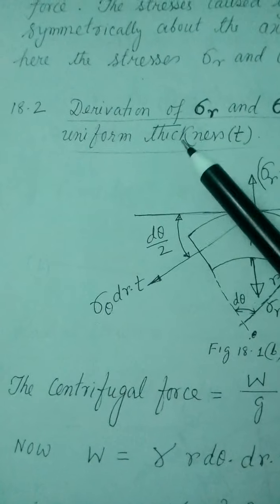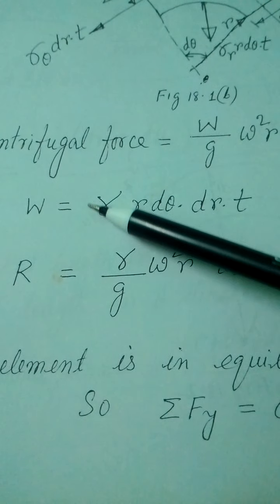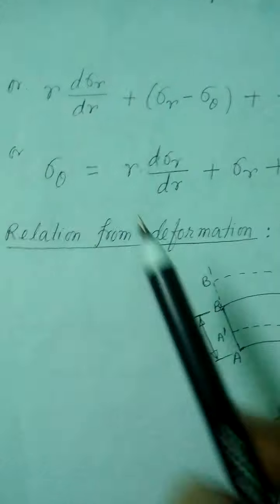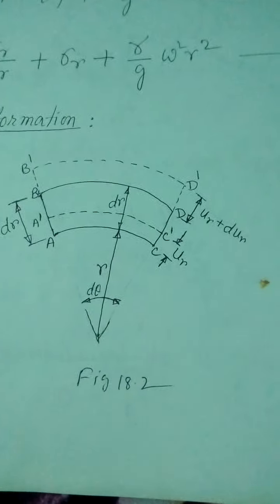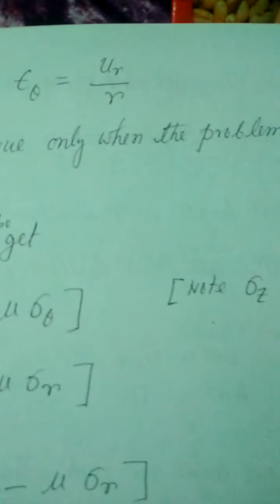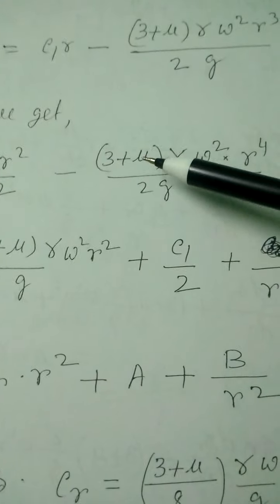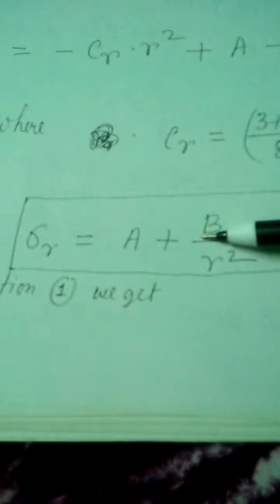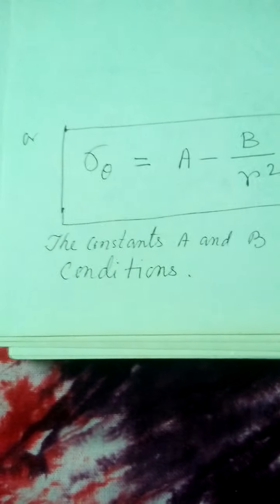Rotating Disc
Derivation of stresses in polar coordinates